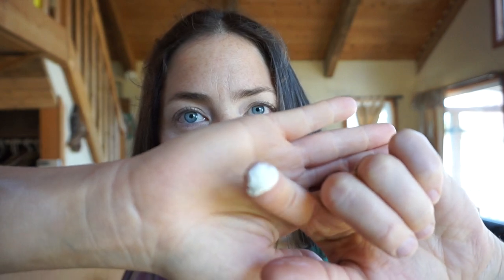How to Make Zinc Ointment for Skin Healing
Learn how to make your own zinc ointment with this easy to follow recipe. All natural ingredients for your best skin health.
This recipe is based off of your commercial penaten cream but a more natural version. Zinc oxide applied topically is used as a protective coating for mild skin irritations and abrasions that can promote healing.